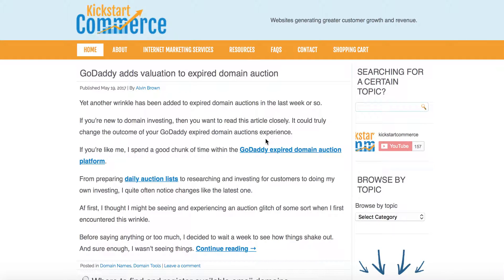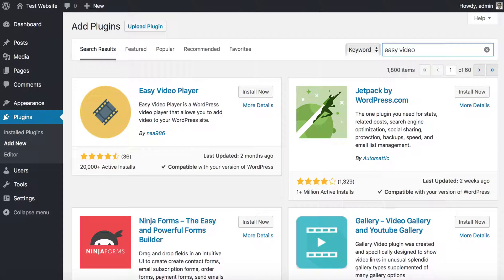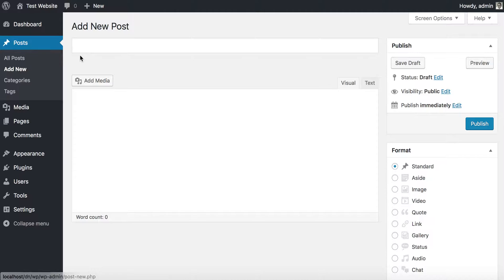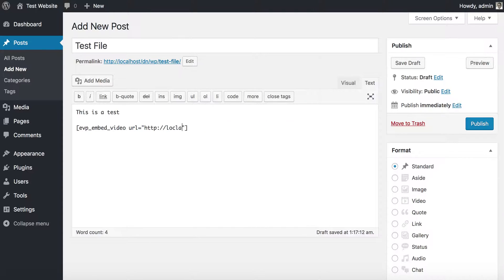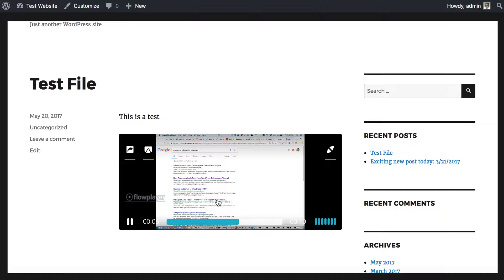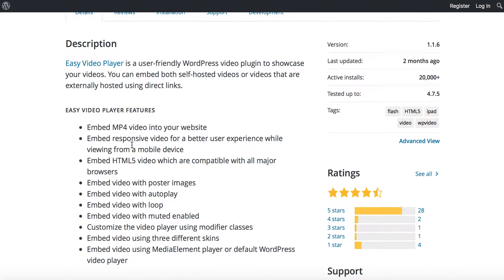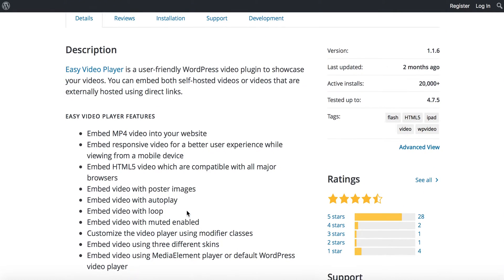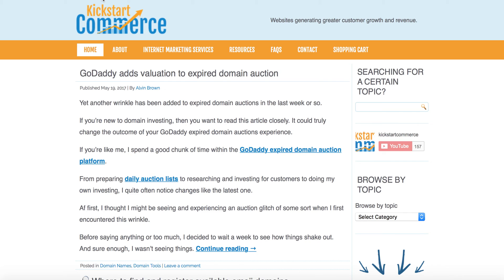Easy Integration of WordPress Video Player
If you’ve ever wanted to host videos, then you’ve likely come about the services of YouTube, Vimeo, and Wistia?

Of course, YouTube is free while the others, Vimeo and Wistia are paid services with very limited capabilities using a free account.

But what is you wanted to host your own video on your WordPress website?  And what if you had more than one format of video file extension?

In today’s tutorial, I cover how you can easily host videos from your own Wordpress website using a simple video player plugin that covers quite a few extensions.

Watch this 4 minute video, and launch your self-hosted video website today.

If you have questions or comments about WordPress video and plugins or general WordPress questions/comments, please drop me a comment or question below, and I’ll do my best to find the appropriate answer.